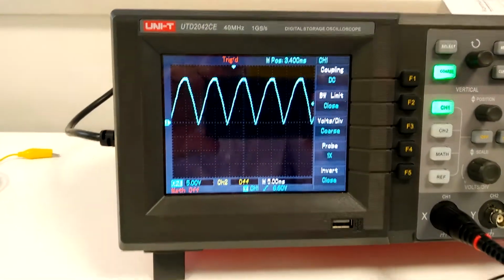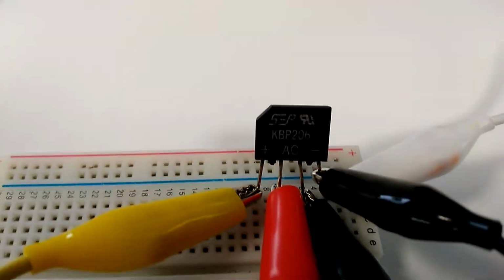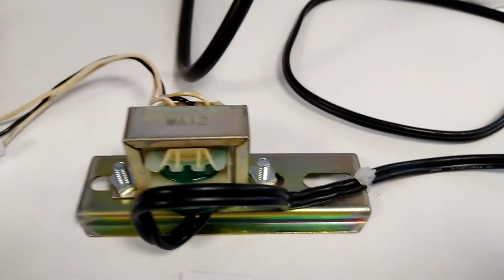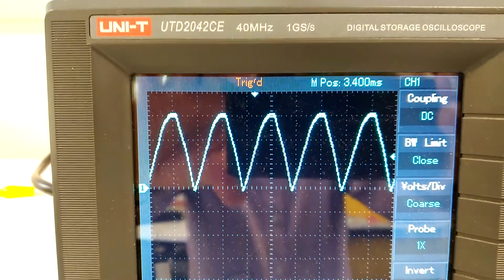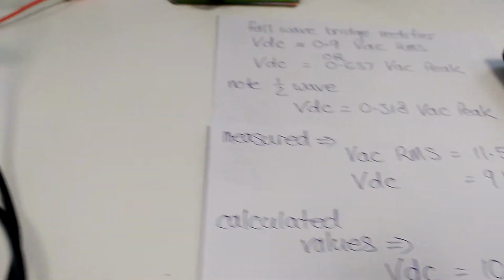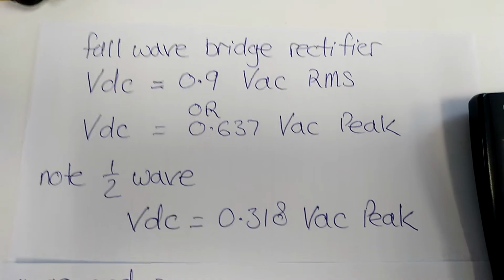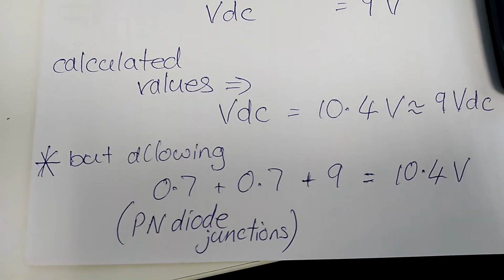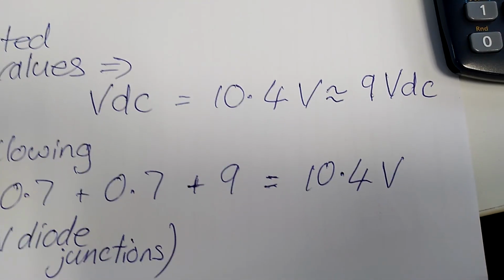AC circuits, full wave bridge rectifier calculations